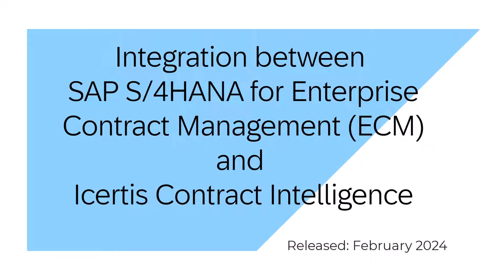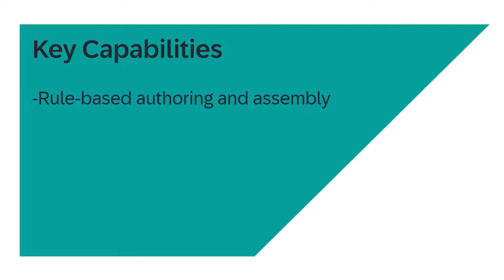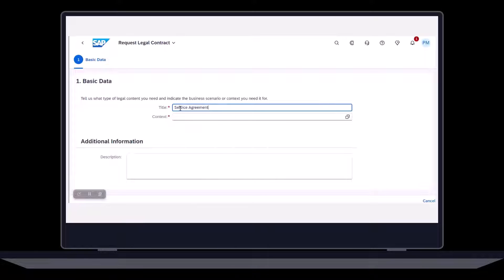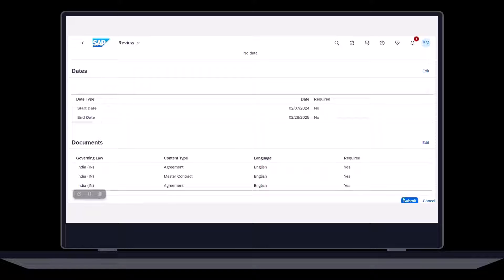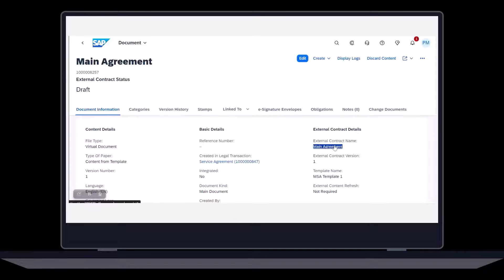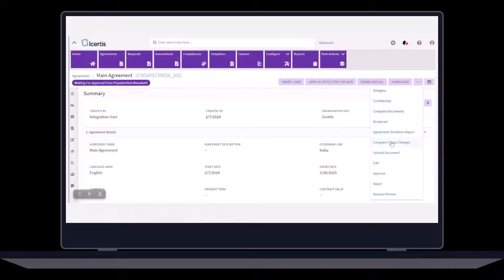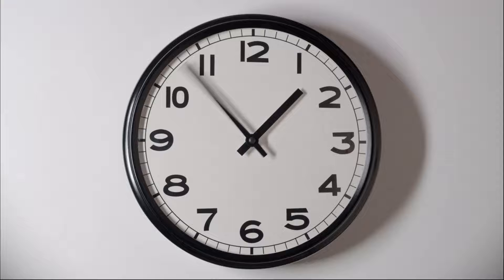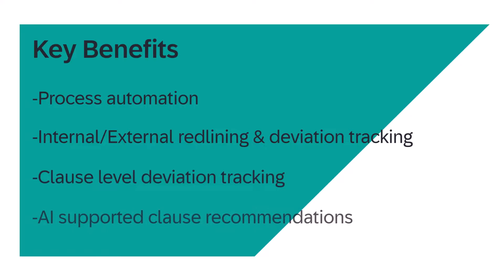Enjoy Advanced Contract Authoring with S/4HANA ECM and Icertis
With the new integration between SAP S/4HANA for Enterprise Contract Management and Icertis Contract Intelligence, you can now perform intelligent buy-side, sell-side and organization-wide contracting tasks with more ease than ever.

This video is most relevant to SAP S/4HANA customers looking for a contract repository which can be easily integrated with the SAP S/4HANA business processes for contract authoring.

Some of the key capabilities of this release include rule-based authoring and assembly of documents, collaboration with both internal and external stakeholders for contracts, online editing as well as deviation tracking.

For further information about Ariba and Icertis integration please see the following resources:

Chapter Highlights:
00:04 Exploring SAP Ariba's Latest Innovations
00:32  Integration with Icertis Contract Management - DEMO
03:40 Closing and Subscribe for more updates from SAP Ariba